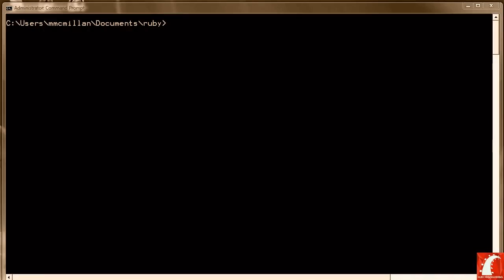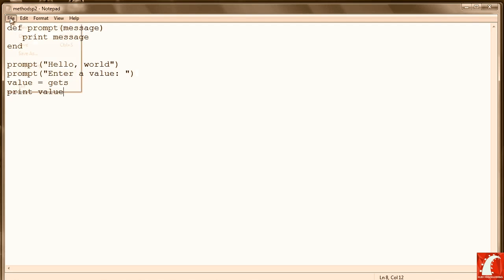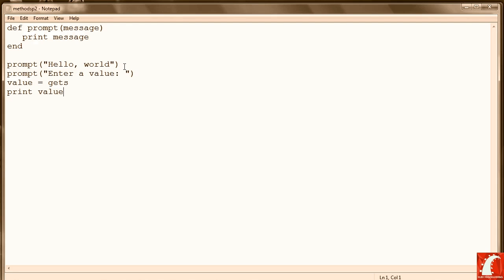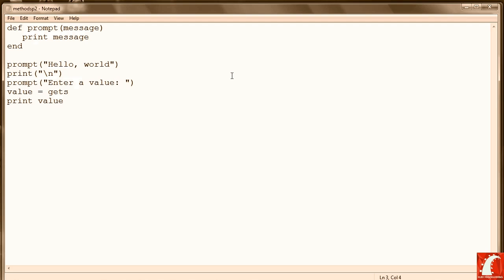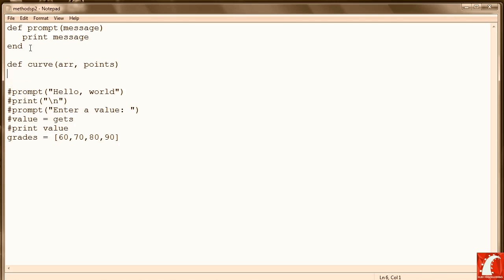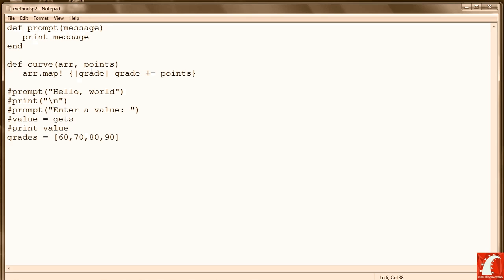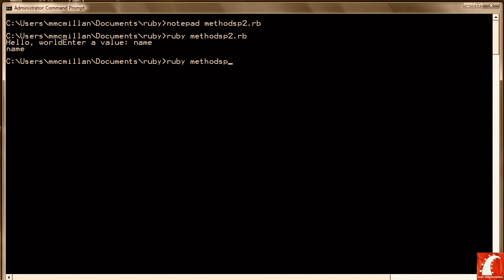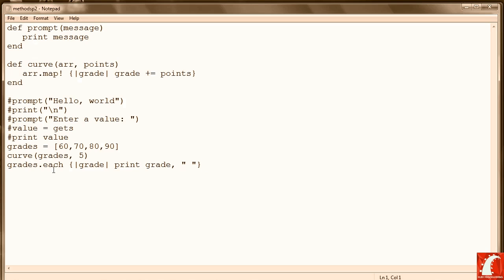36. Defining Methods Part 2